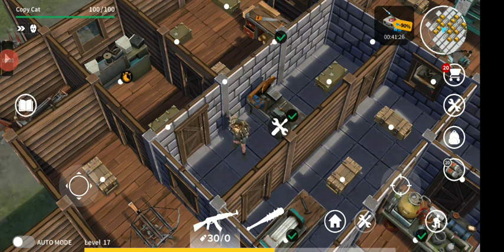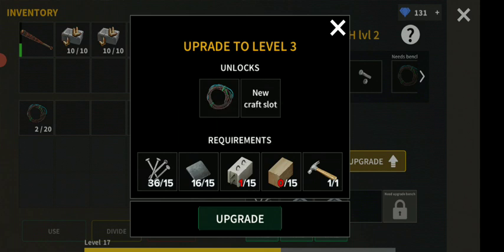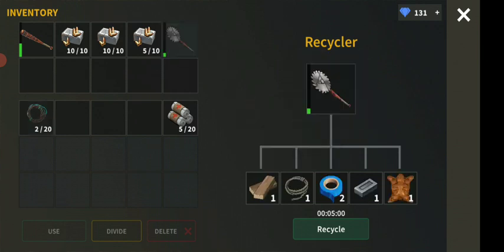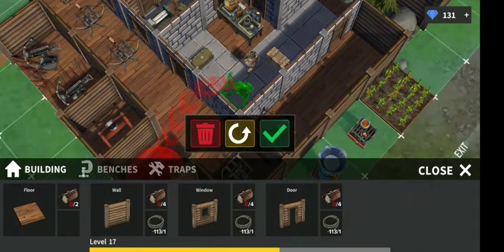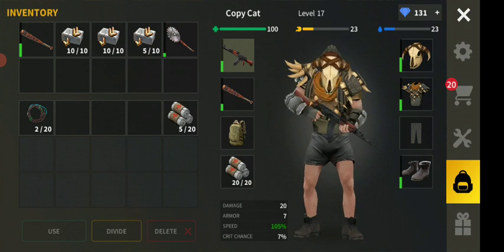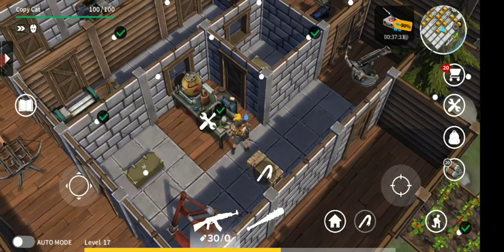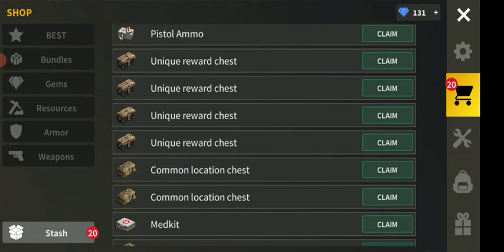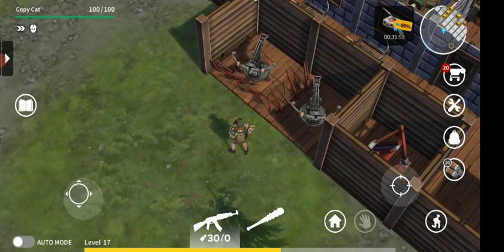Stay Alive zombie Survival game : Upgrade Metal Bench lvl 1 to lvl 2 + making Safe homebase